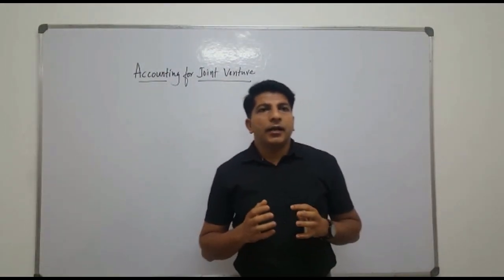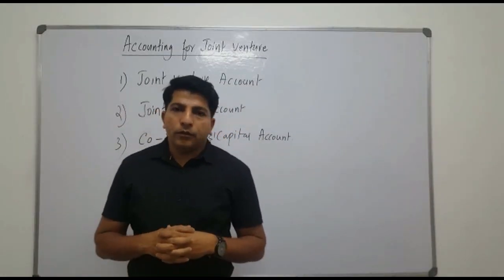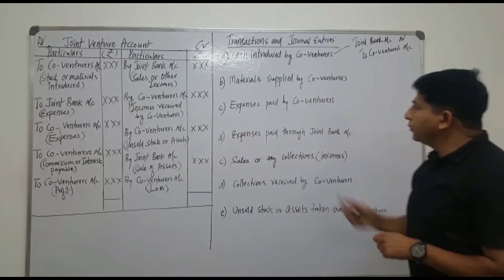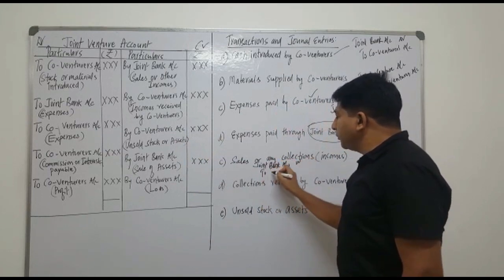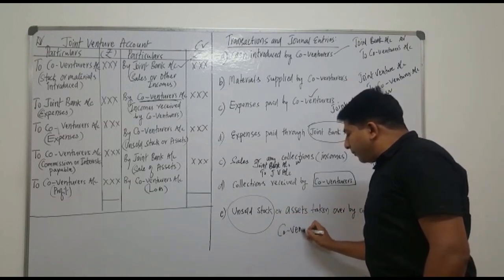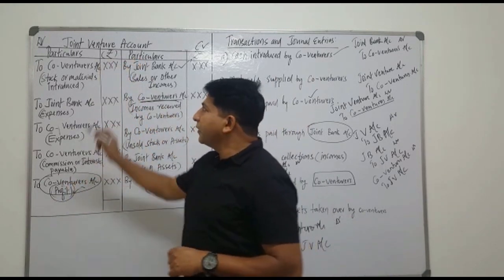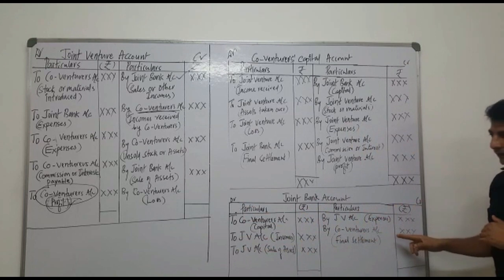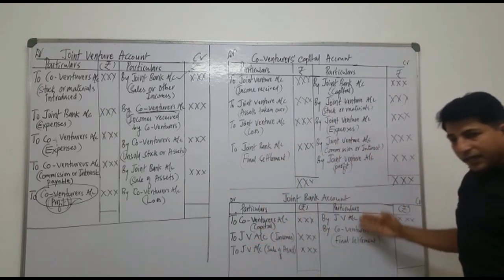Accounting for Joint Venture:Journal Entries and Ledger Accounts.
Financial Accounting or Advanced Financial Accounting.